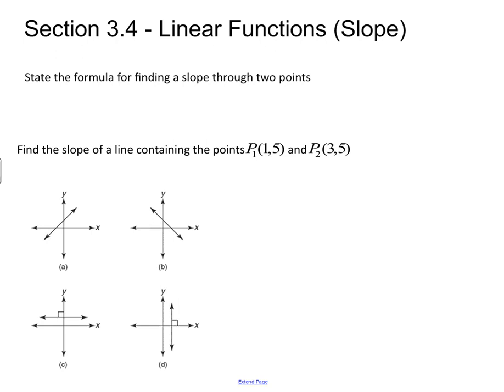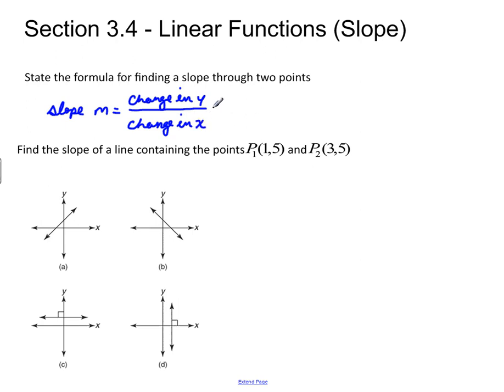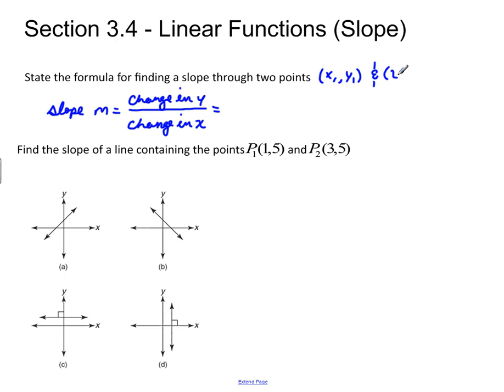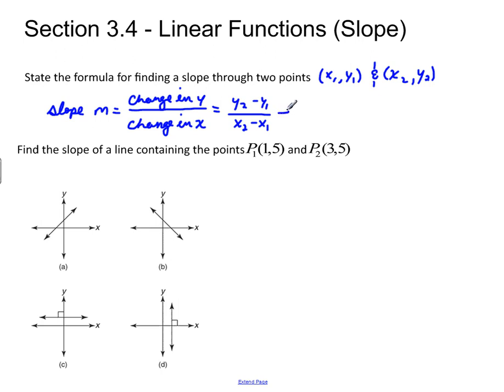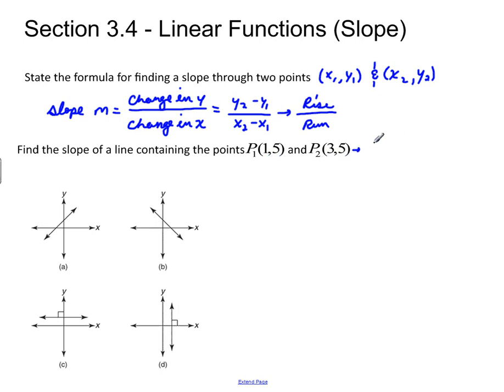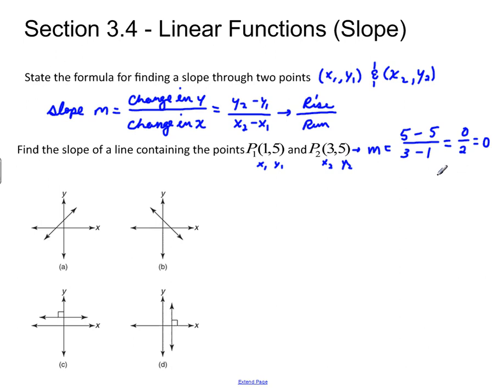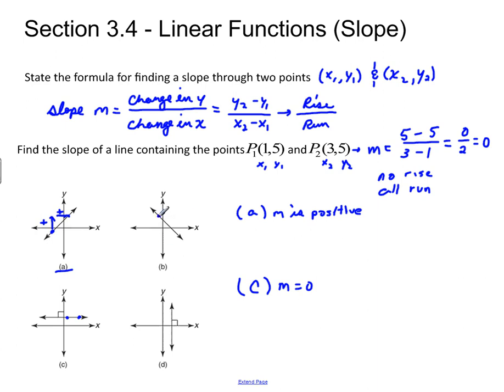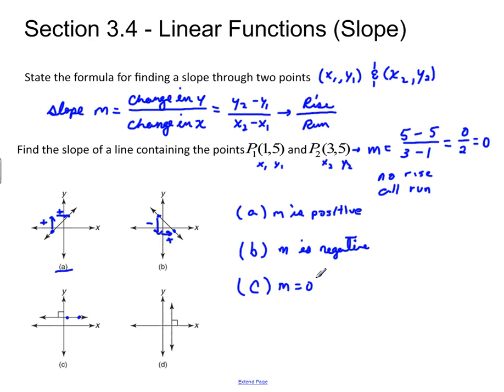Ch3s4A LinFunctions2 Slope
Chapter 3 section 4, Slope